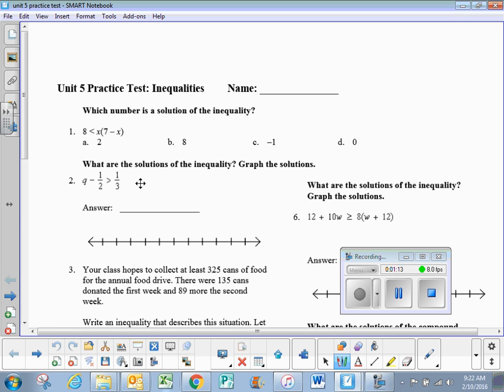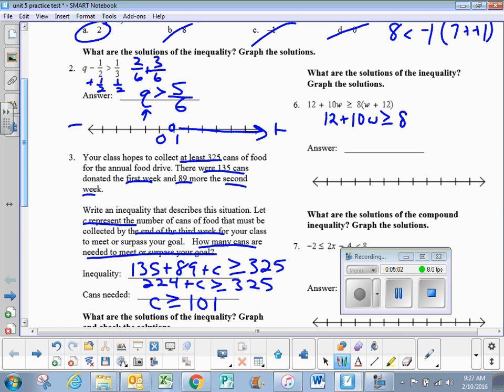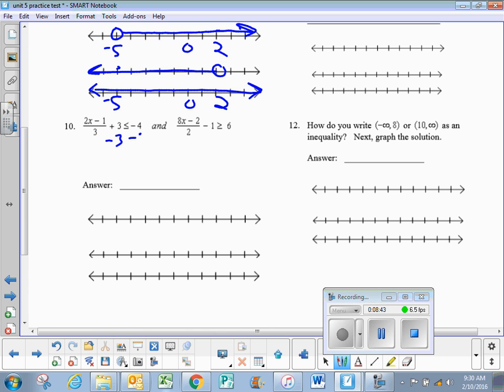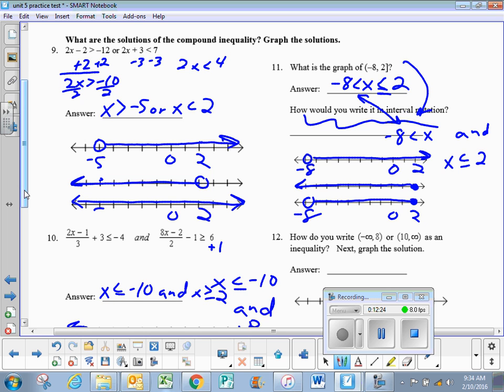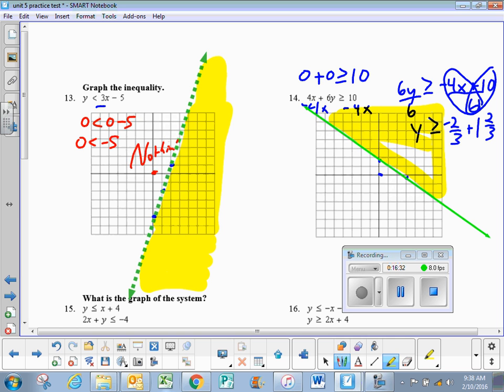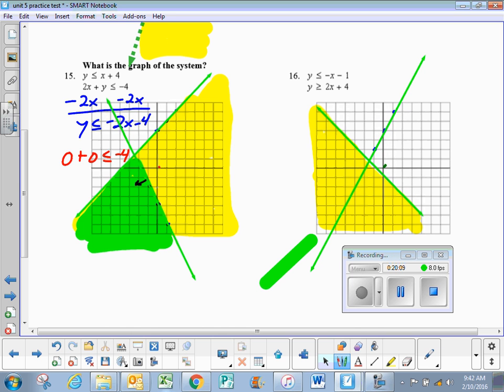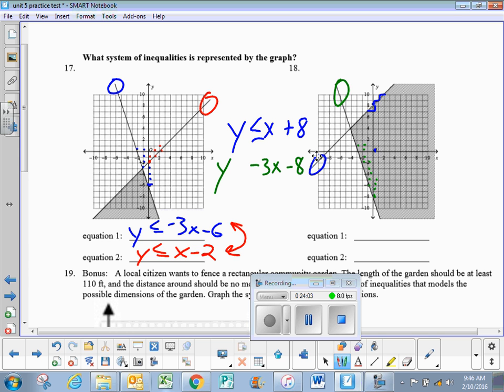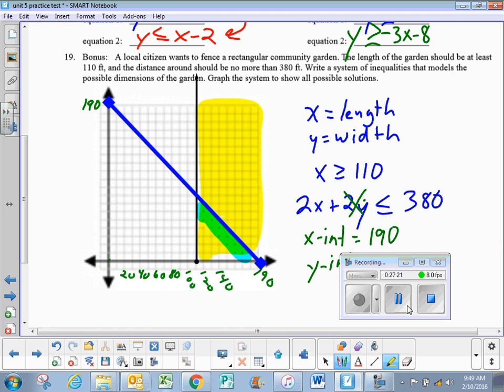unit 5 practice test problems worked out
On this video, we go over how to solve and graph all types of inequalities.